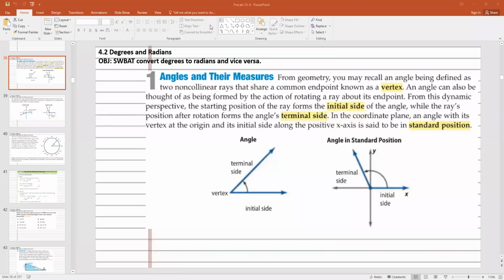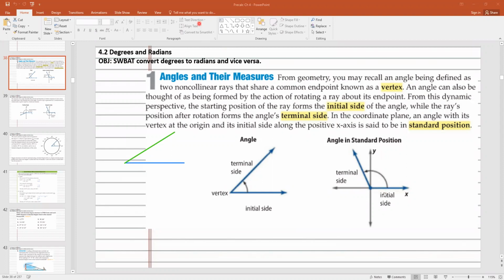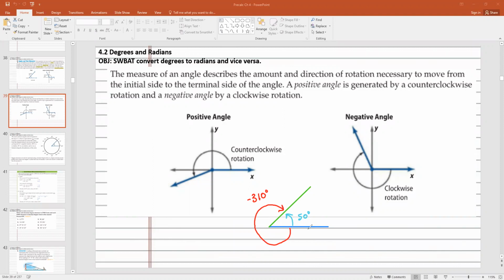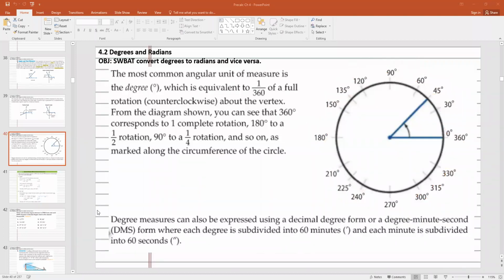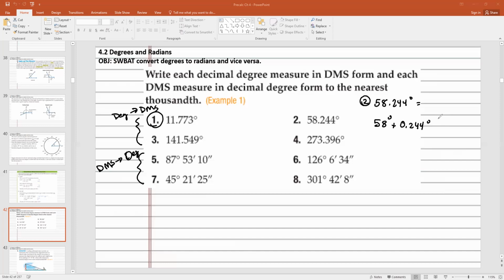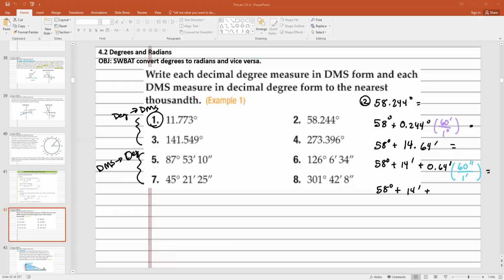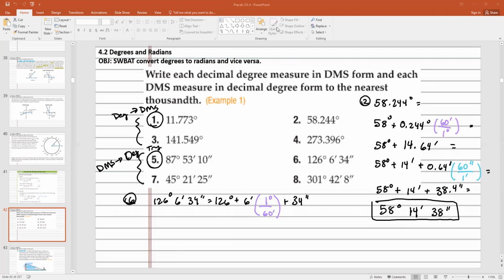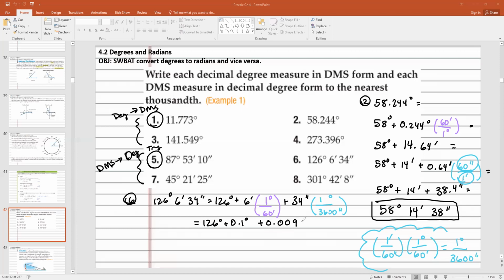4.2 Precalc Degrees and Radians 1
Precalculus
1. Angles
2. Degrees to Degrees Minutes Seconds (DMS)
3. DMS to Degrees